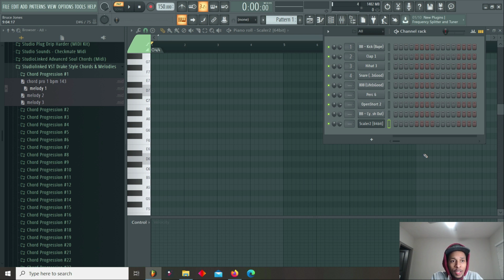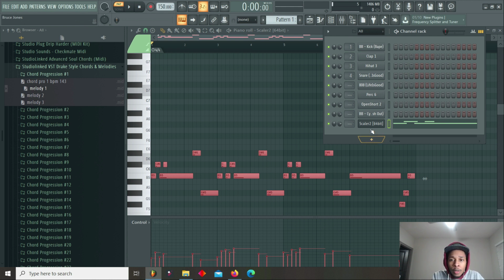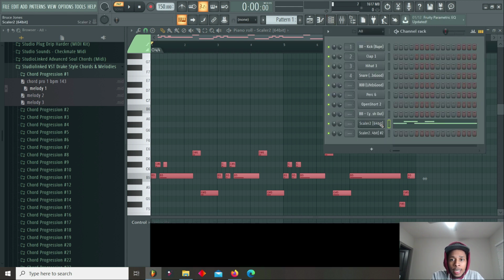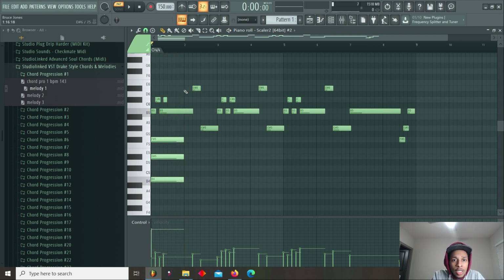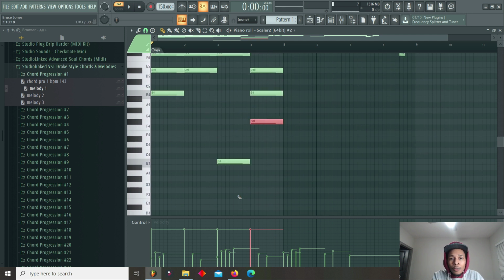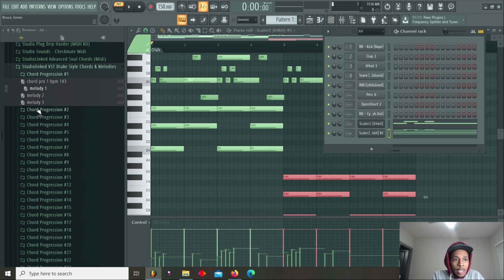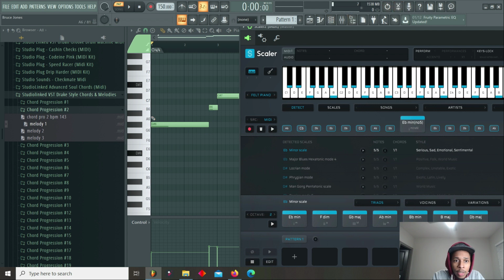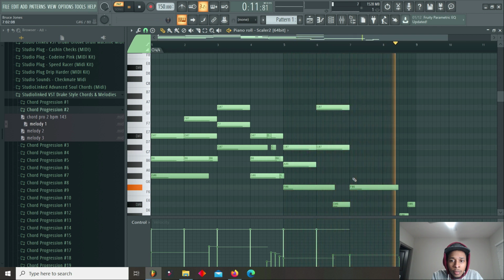Scaler 2 turn melodies to chords | Find chords single note melodies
In this video, I show you how to take a melody and find chords that go with the melody by using the properties of Scaler 2.2, the midi vst plugin from PluginBoutique that has changed the game once again .  You can create fuller melodies by adding chords to your existing melody with this chord plugin. This is an excellent option to use and the best plugin chord vst in my opinion.